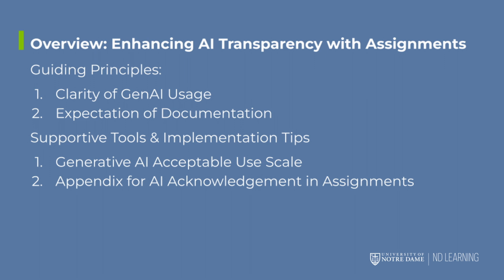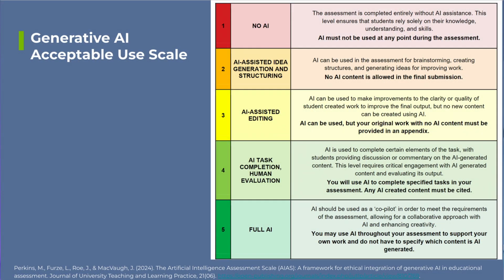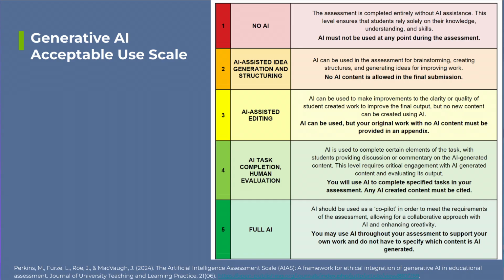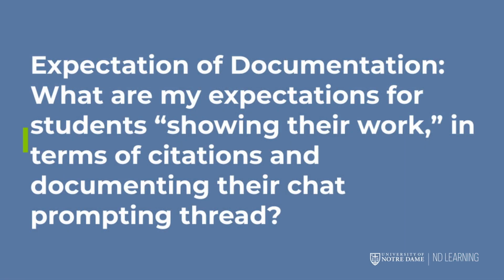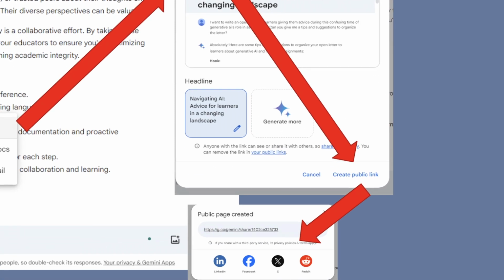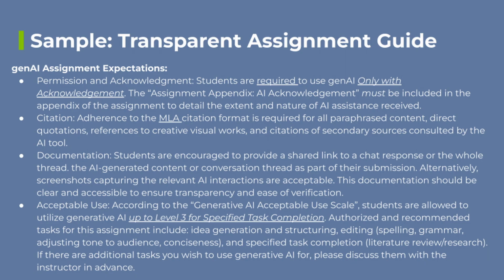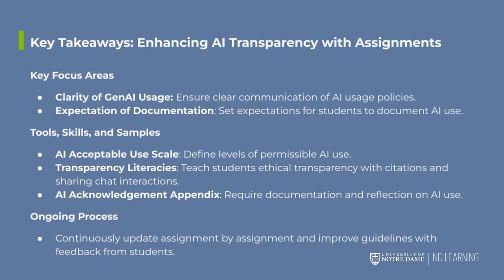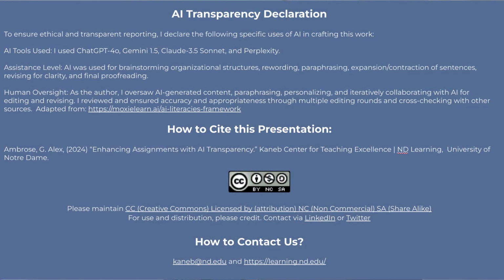Practical AI Assessment Steps for Educators | AI for Teaching & Learning | ND Learning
How do you balance AI use with academic integrity? Focusing on clear communication of AI policies and proper documentation, this video introduces the Generative AI Acceptable Use Scale, which helps instructors define AI use levels in assignments, from prohibited to full use with oversight. The video also emphasizes the importance of teaching students how to cite AI and document its use, including sharing prompts. Tools like assignment guides and an AI acknowledgment appendix are suggested to enhance transparency and integrity in student work.

Resources

Enhancing Assignments with AI Transparency (Includes “Generative AI Acceptable Use Scale” Table from the Video)